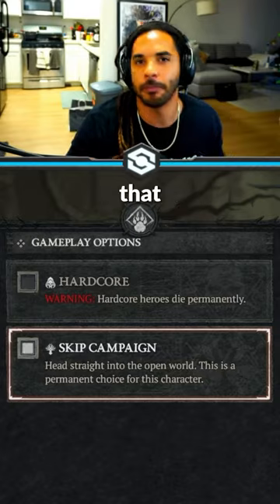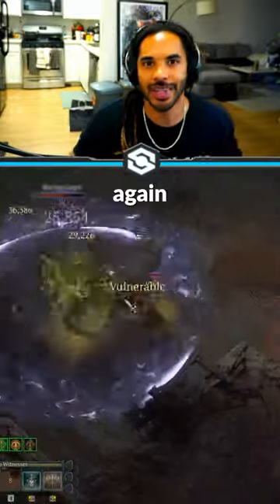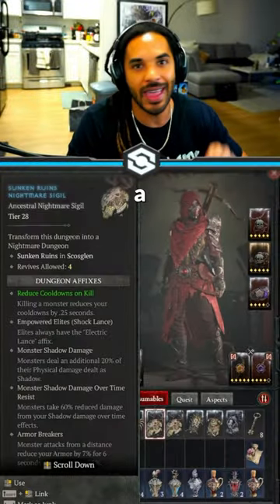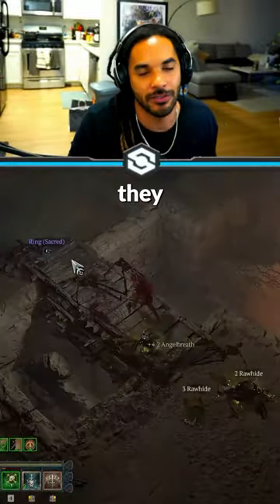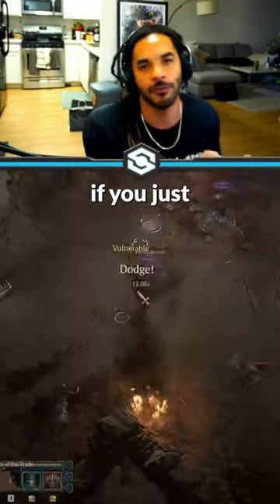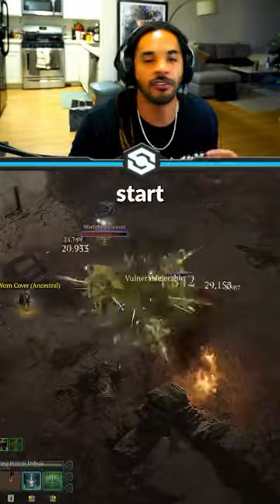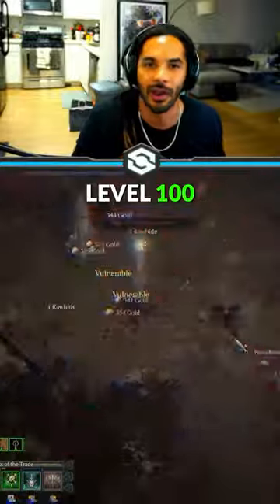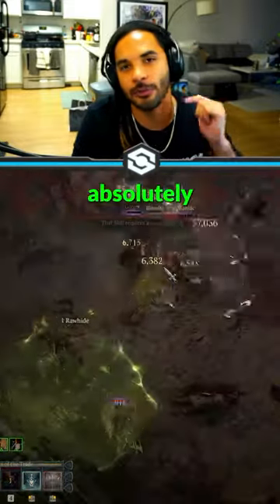Level 0-50 In 45 Minutes with THIS Diablo 4 Tip